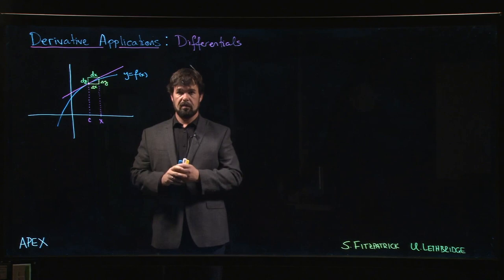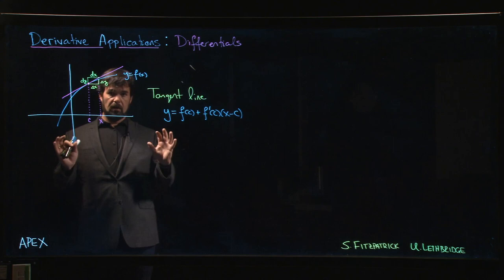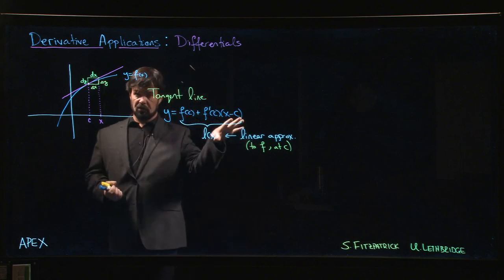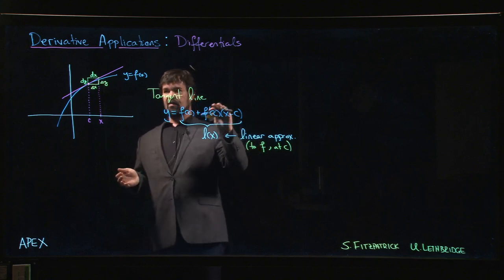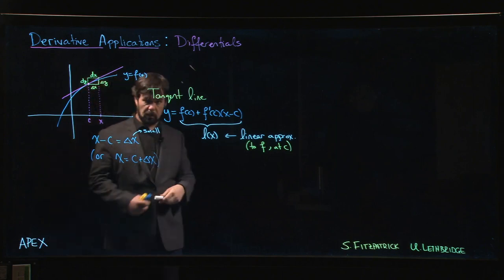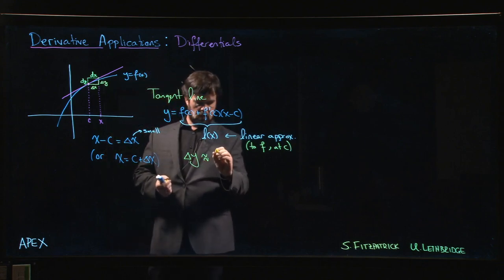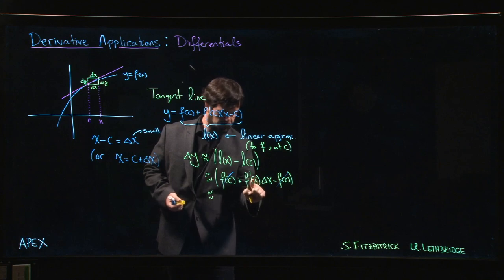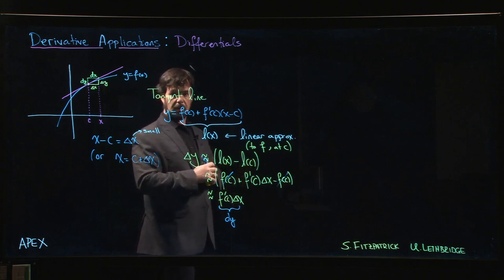Derivative Applications: Differentials - 01. Intro